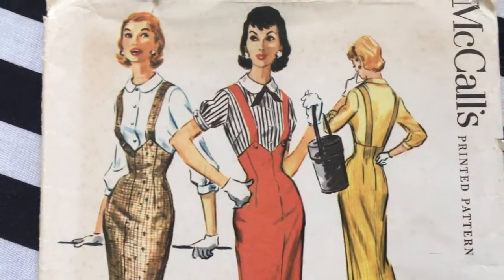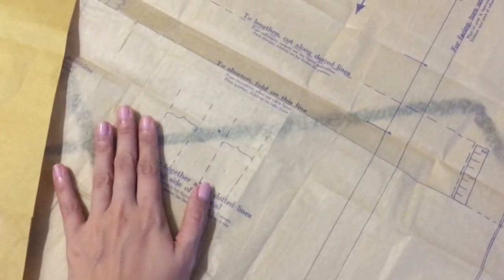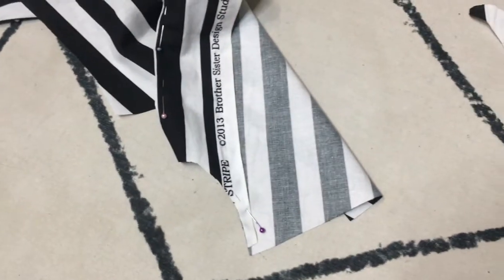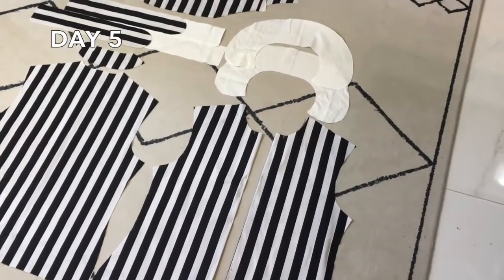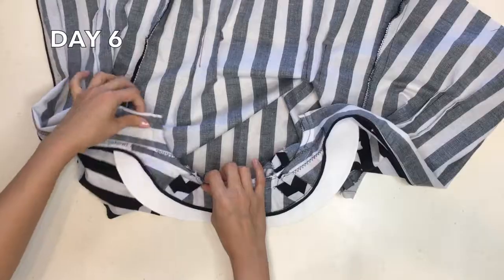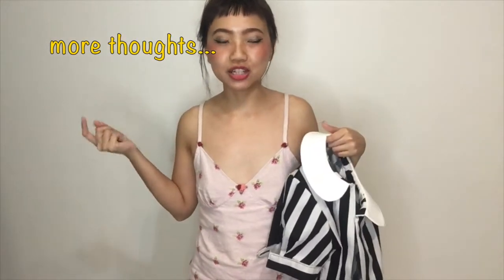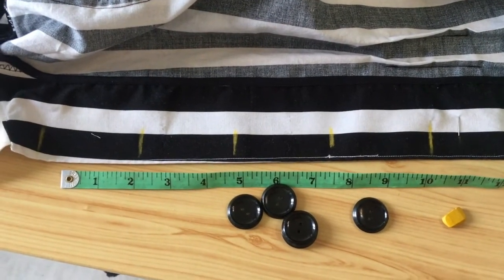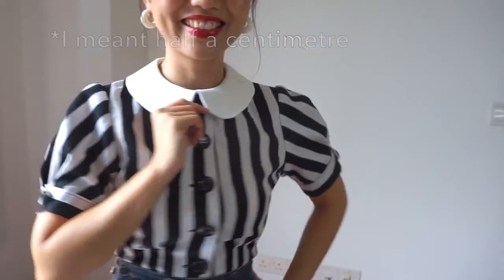Sewing A Vintage 1950's Blouse [VINTAGE PATTERN SEWING VLOG] | Gwenstella Made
2021 UPDATE: See a round-up of all the looks from my striped capsule

In this project, I share my process of sewing a vintage 1956 pattern, the McCall's 3730. The entire project took me a span of 8 days and the video covers some of major steps, challenges, mistakes and my thoughts in general.

Please select English (UK) closed captions for my edition.

*** ABOUT ME
I have been sewing for almost 10 years but I haven't been taking it very seriously. I'm now focusing on learning more skills as I build my own vintage-inspired wardrobe through various sewing and DIY projects. Join me in my adventure and let's learn together!

*** LET’S CONNECT!

*** CREDITS:
Background music are the following: